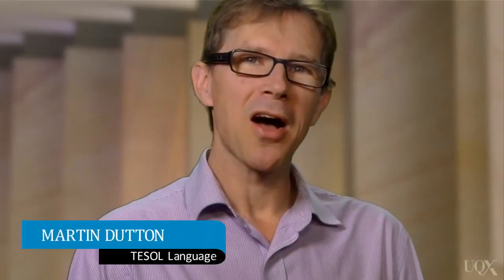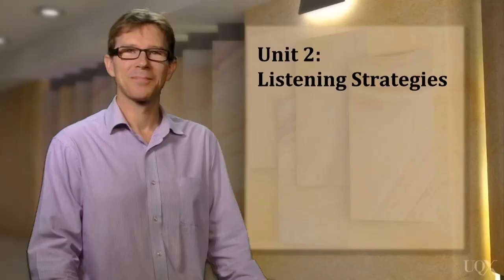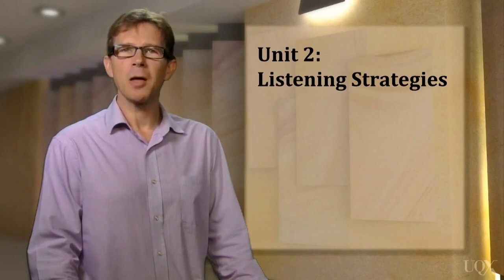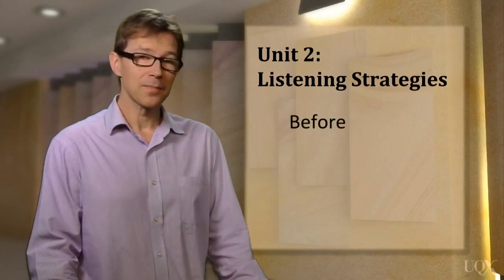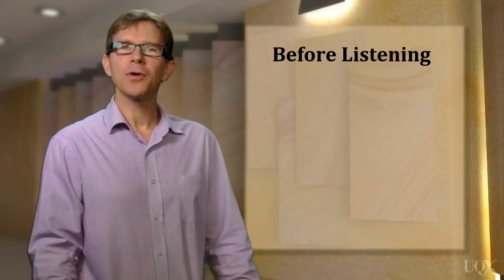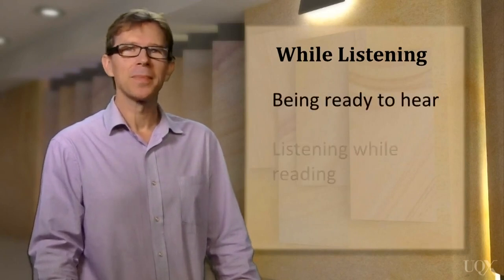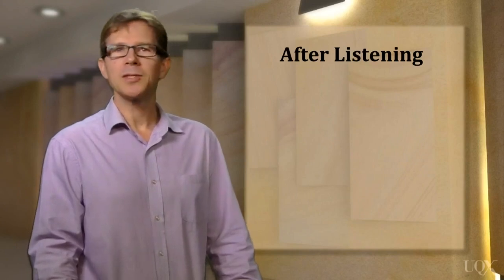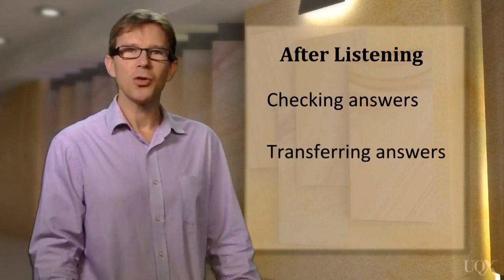IELTS Academic Test Preparation - 1.5 Listening Strategies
UQx IELTSx
Here, you will learn strategies which will help you to improve your IELTS Listening Test score.